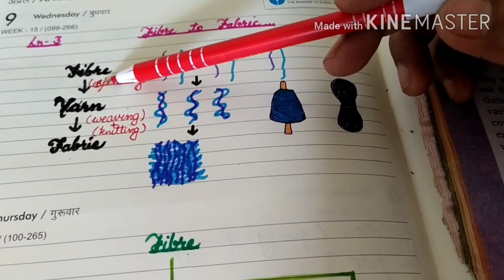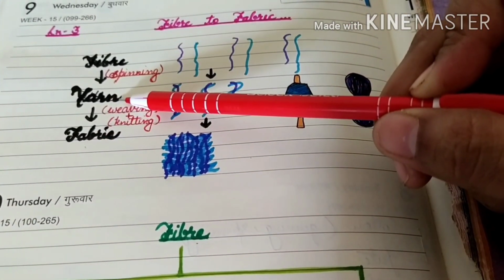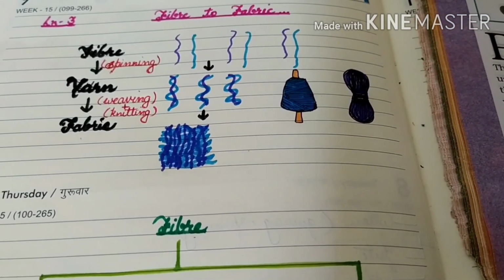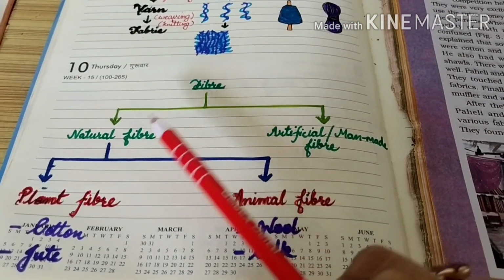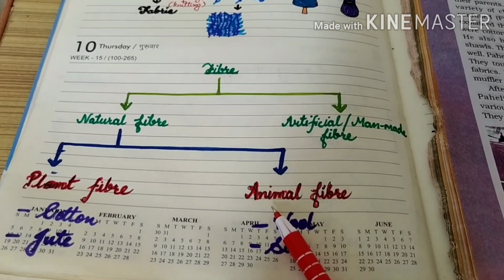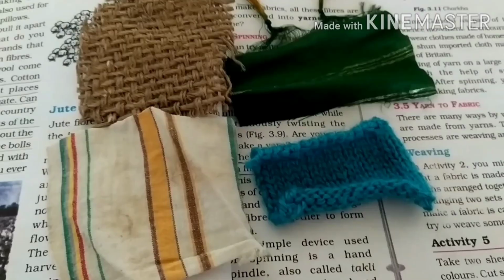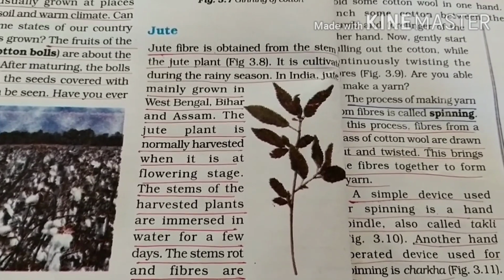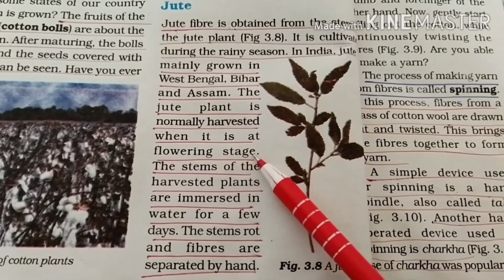Class-VI.... Ln-3..... (Fibre to Fabric)...